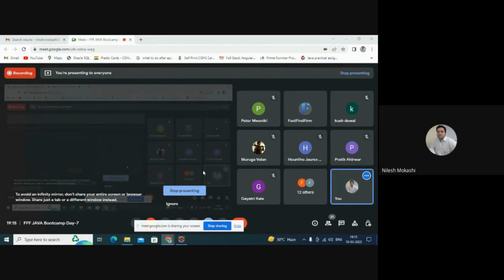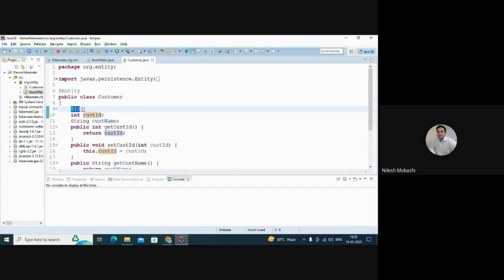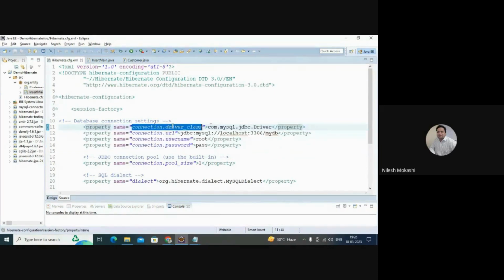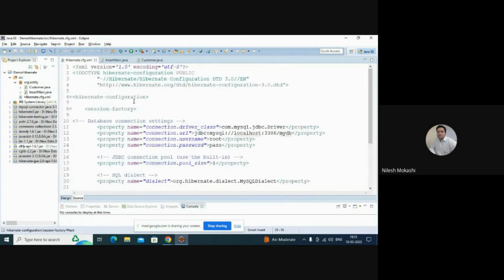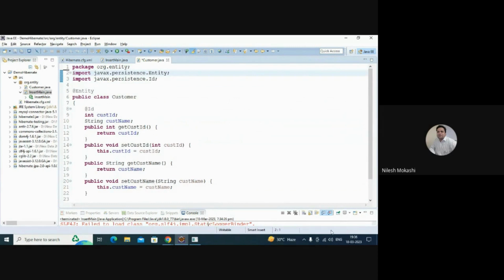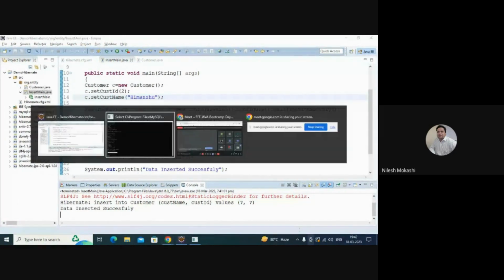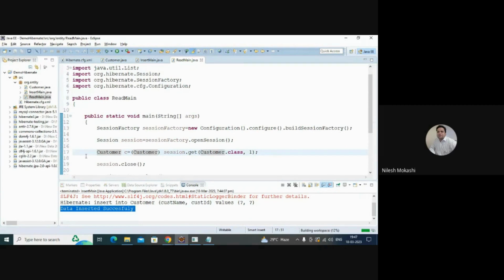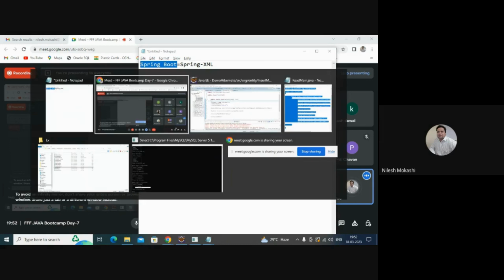JAVA Development Bootcamp Day-7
Hey guys, this is our 7th session of Bootcamp.

3 BACK END DEVELOPMENT
4 JAVA DEVELOPMENT
5 ETHICAL HACKING

The information on this Fastfindfirm YouTube Channel and the resources available are for educational and informational purposes only.